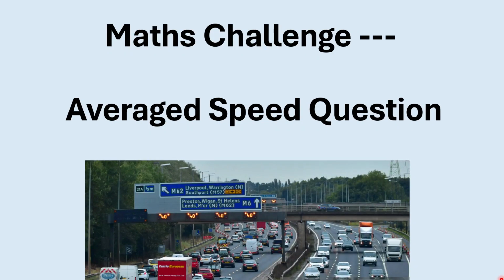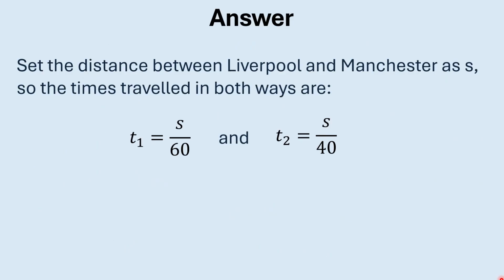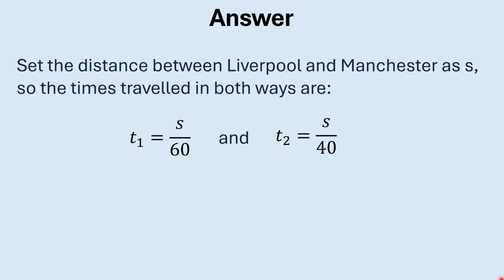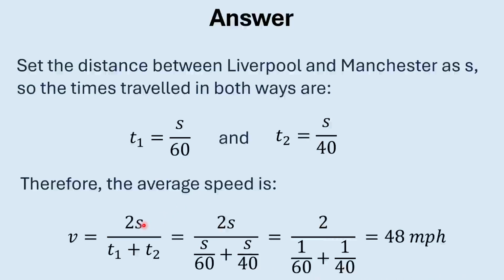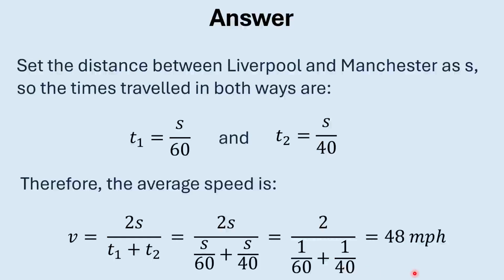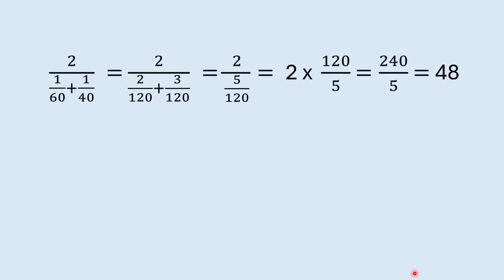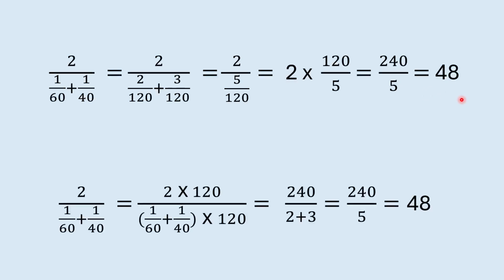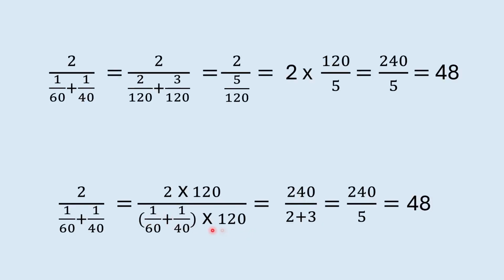Maths Challenge - Averaged Speed Question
Another example to show the application of maths in solving the problem of motion.